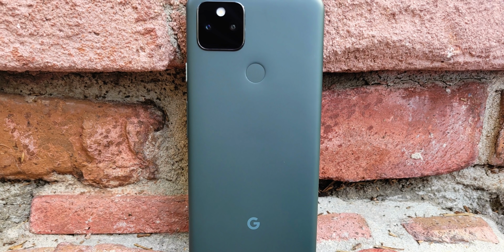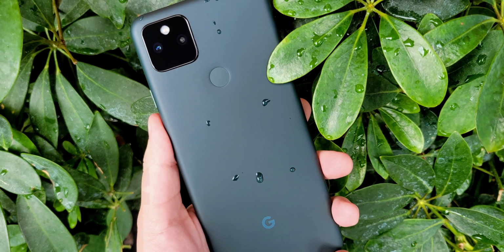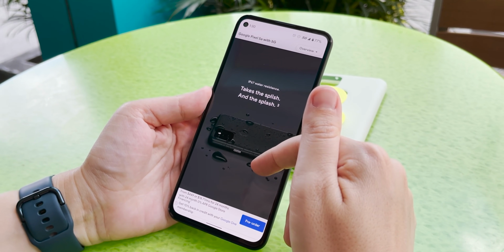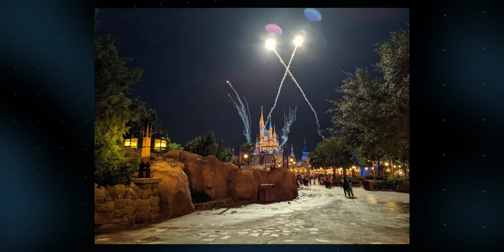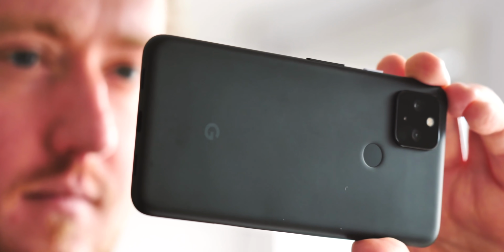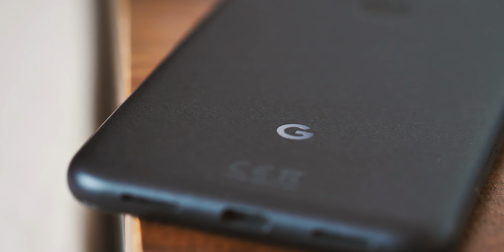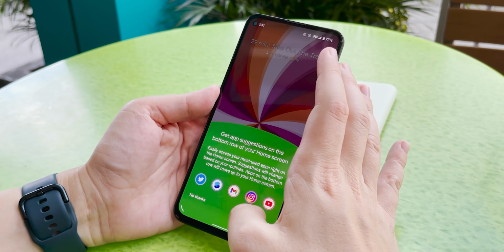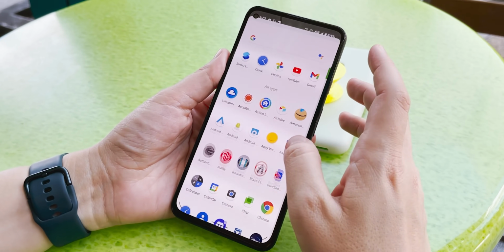Google Pixel 5a review: Why does this phone exist? 🤔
The Google Pixel 5a is here -- and Google's affordable Pixel for 2021 is just a little bit different compared to last year's model. It's got a much bigger screen, a ginormous battery, and important table-stakes features like water resistance that were missing from the 4a.

But a more important question than what the Pixel 5a is -- it's pretty much just an upgraded Pixel 4a 5G, after all -- is *why* it exists.